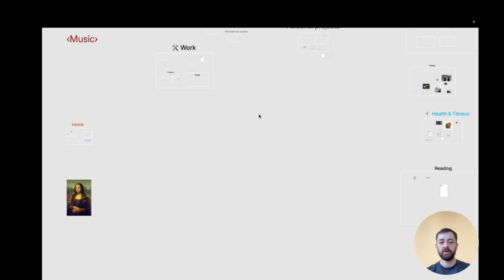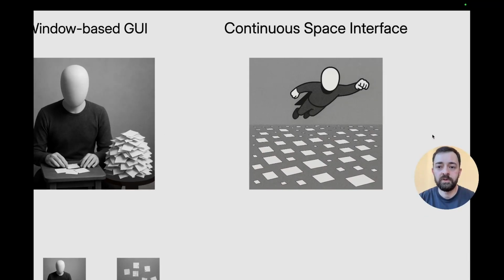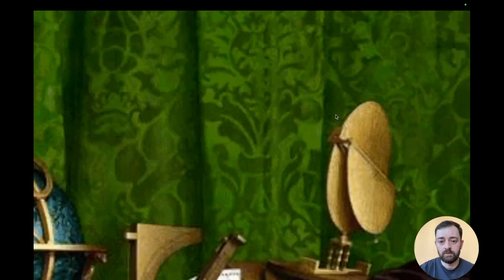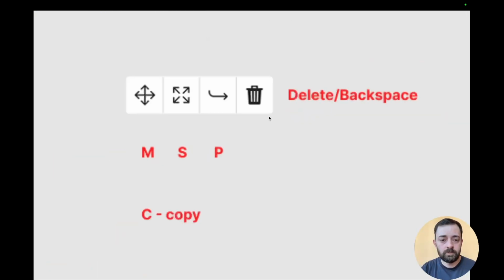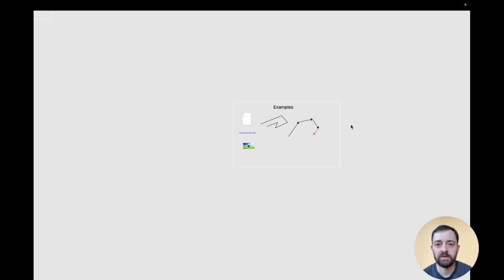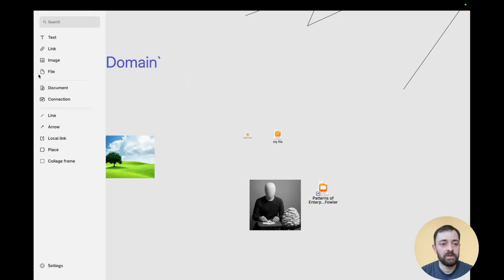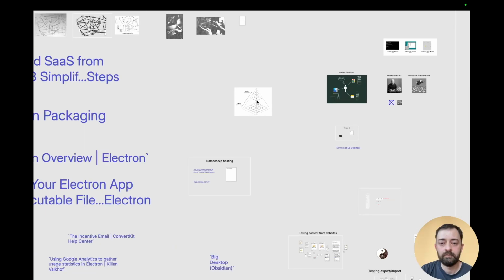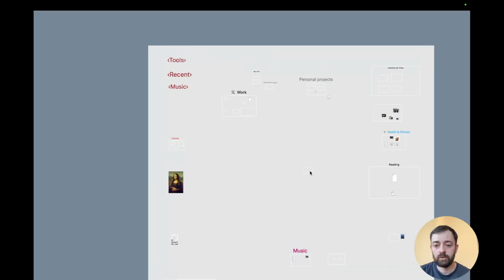Large Zoomable Desktop Tutorial (LZ Desktop)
In this video I explain how to use my app LZ Desktop.
This is a long video, but you can watch just the first 10 minutes of it as an intro.
The rest is the detailed tutorial which you can watch if you are actually going to use this app.
My pronunciation sucks, so consider using subtitles.
You can leave your questions and suggestions in the comments.

⌚ TIMESTAMPS
0:00 Introduction
0:38 The size of the canvas
1:44 How I use this app
3:39 Big ideas
10:00 Download this app
10:21 Navigation
16:58 Moving things around
20:46 Creating elements
29:52 Managed files
35:43 Backups
38:38 Useful information
46:48 Outro